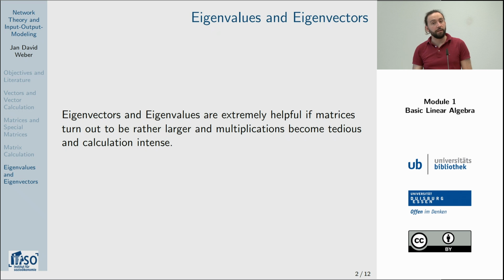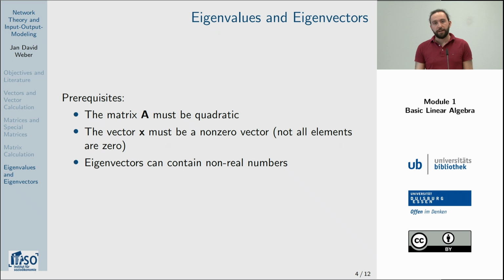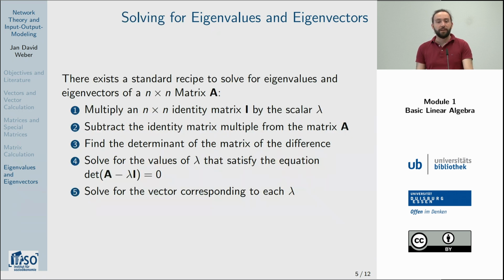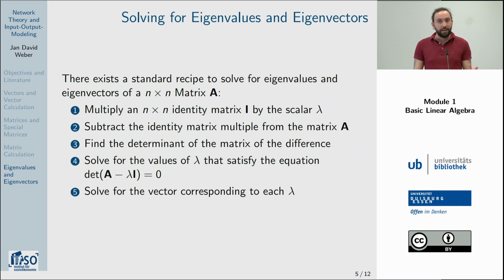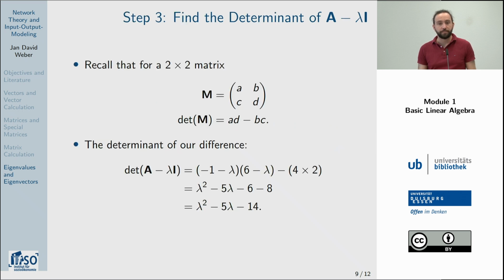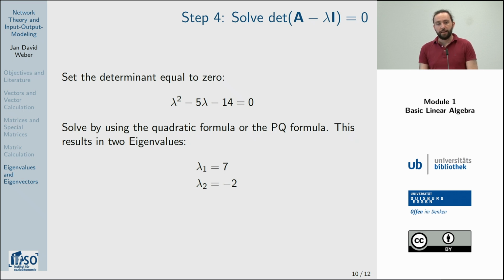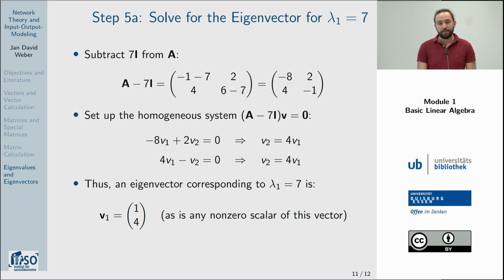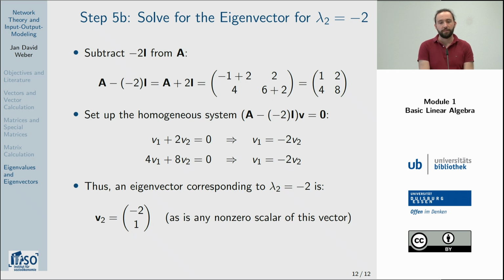Network Theory & I/O Modeling | Module 1.5 – Linear Algebra: Eigenvalues and Eigenvectors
This lesson introduces eigenvalues and eigenvectors, explaining their importance for simplifying complex matrix multiplications. It provides the core formula and a detailed, step-by-step guide on how to calculate them for a given matrix.